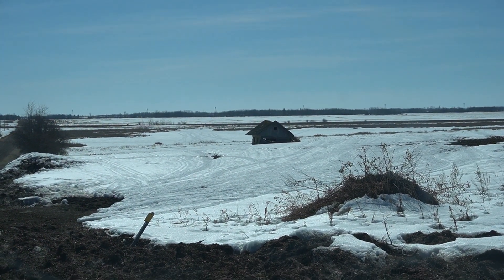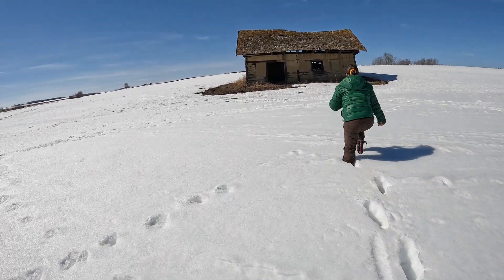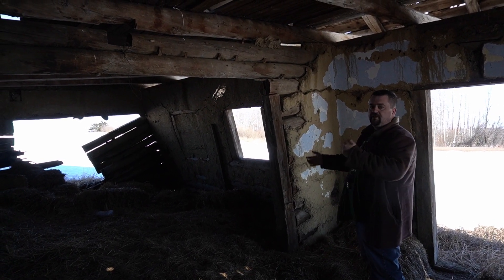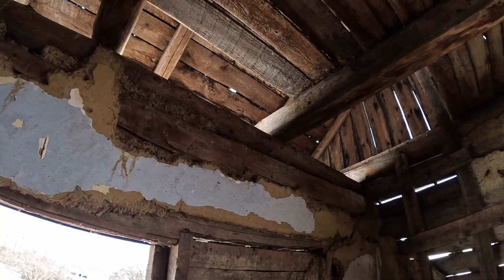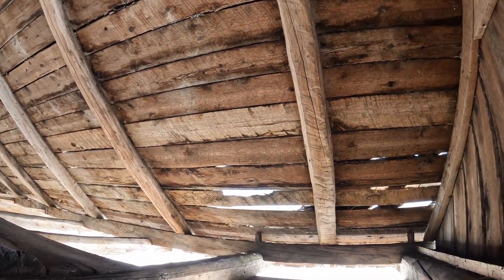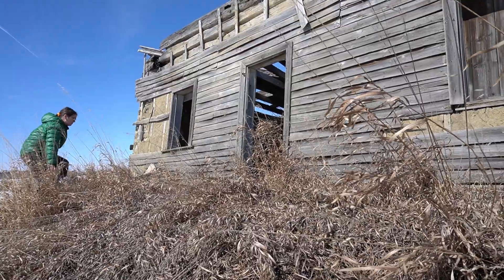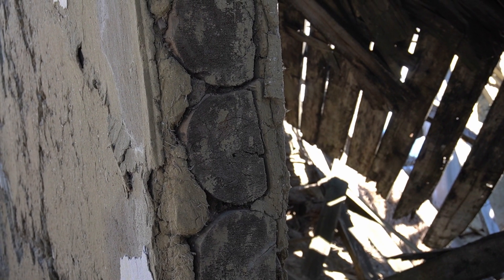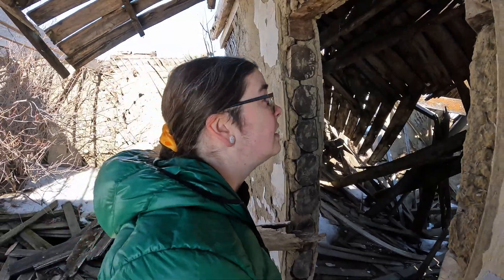I WOULD NOT CAMP THESE - Exploring More Abandoned Buildings; Falling to Pieces!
Some more footage of our recent abandoned building hunt! Sometimes the places we find are in pretty decent shape; however, some are absolutely falling to pieces! We hope you enjoy more of our adventures & shenanigans as we continue to explore the backroads of Northern Alberta!

Our Adventure Vehicle:
Truck Make/Model: Chevy Silverado 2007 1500
Canopy: CAP-IT High Rise
Our Home Area: Alberta, Canada

Cover photo done by Rita on Adobe Photoshop